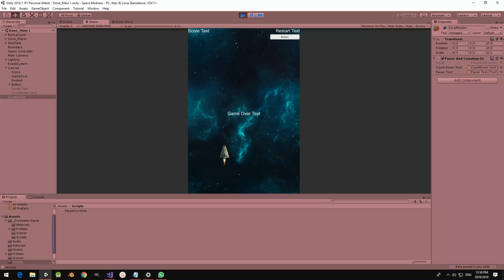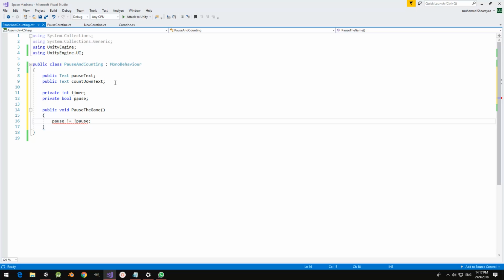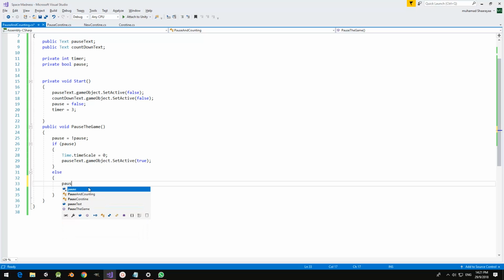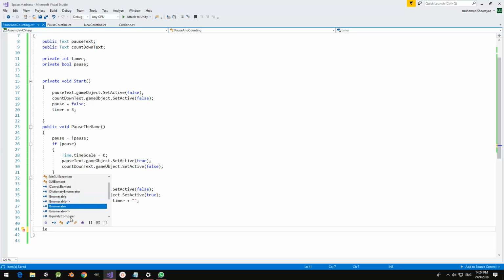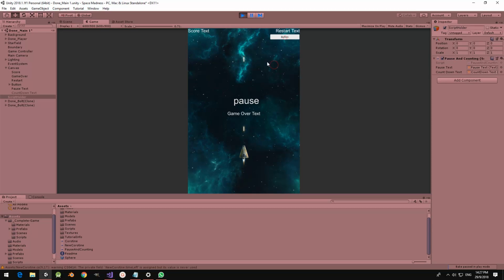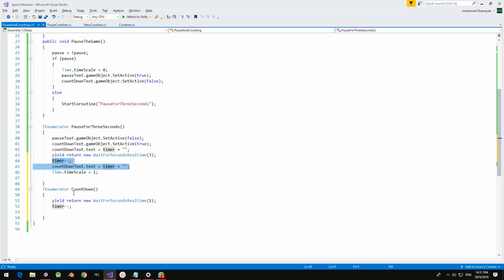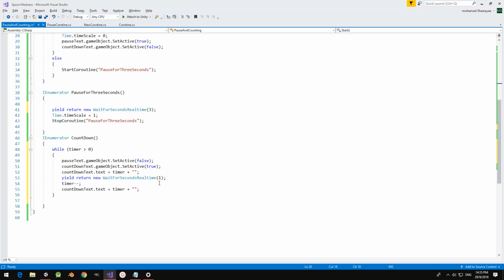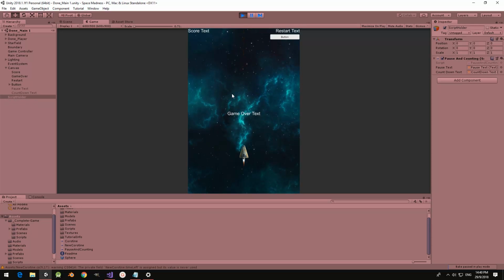PauseTheGame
A video showing how to pause a game in unity , and counting down before resuming the game.

the video is available in Arabic also by request